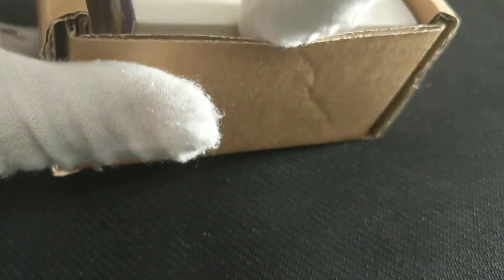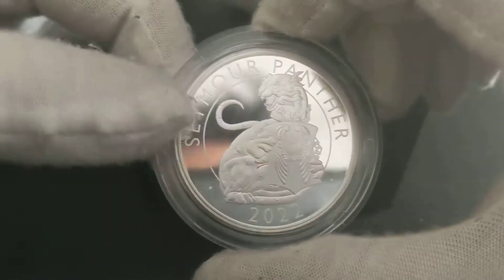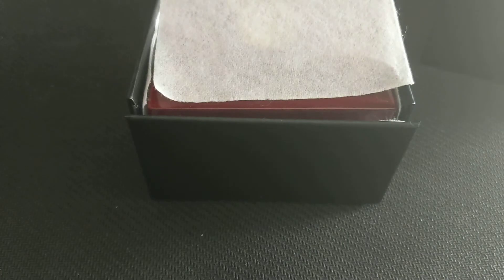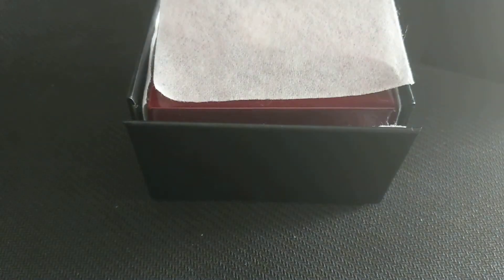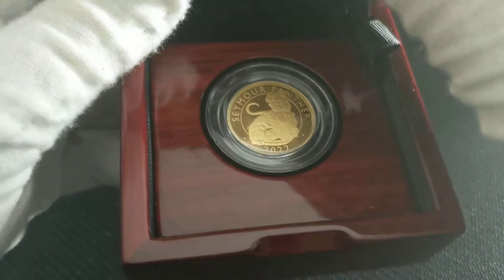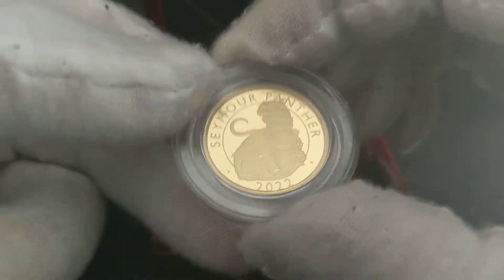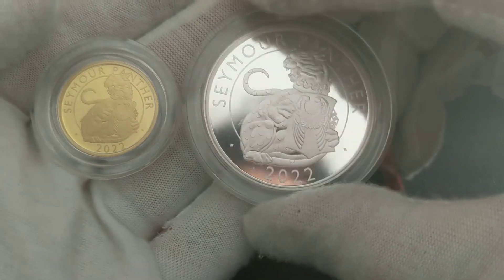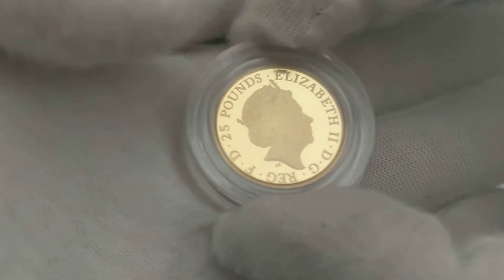Will this be a drunken mistake or a success?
In this video, I showcase my latest pickup that was ordered on new years eve, under the influence of some alcoholic drinks, The Seymour Panther gold proof coin.

Just thinking out loud really my thoughts and showing my Journey.